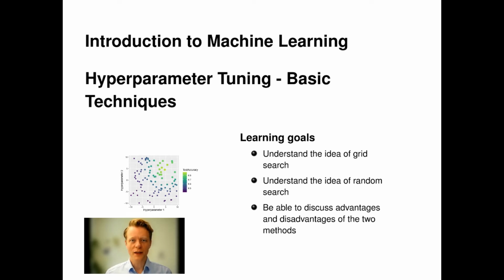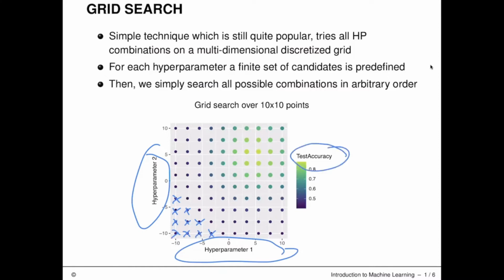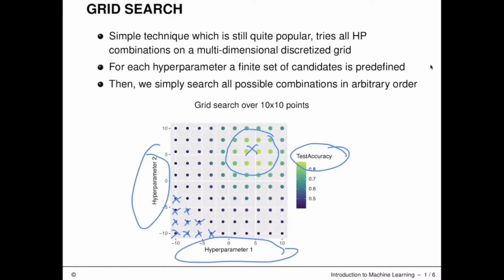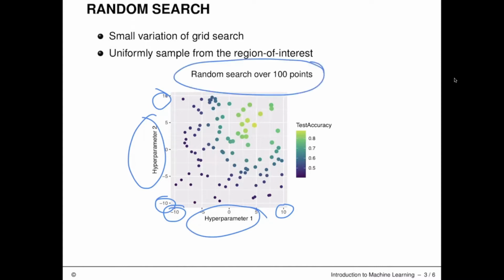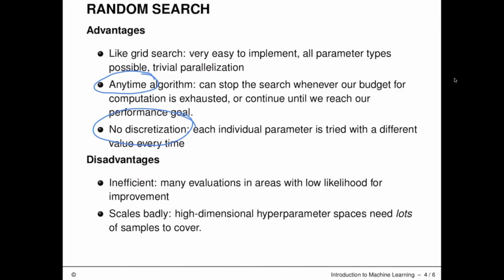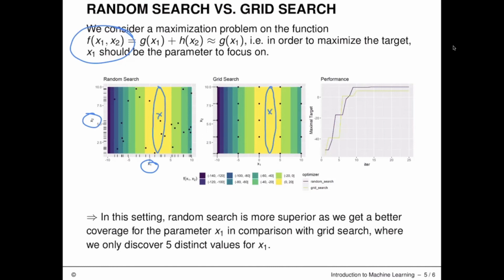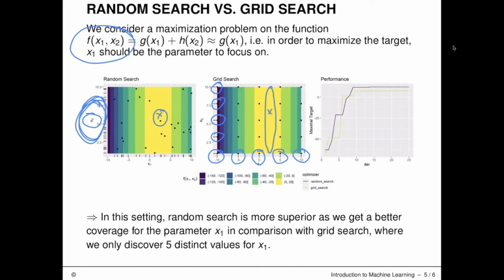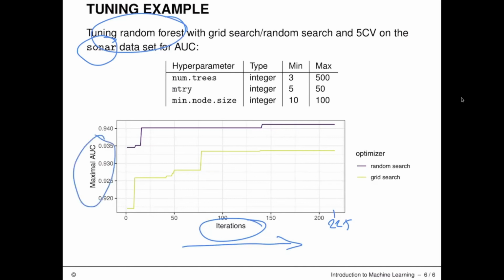I2ML - 09 Tuning - 03 Basic Techniques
📌 Topic: Hyperparameter Tuning, Grid Search, Random Search.